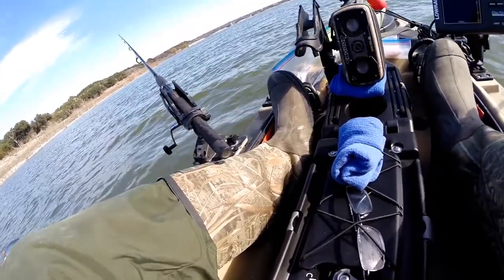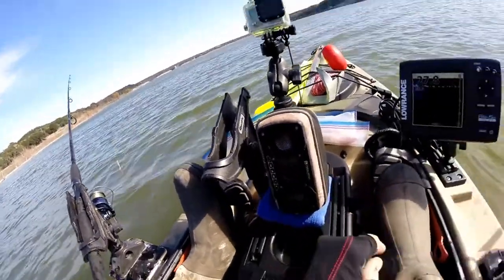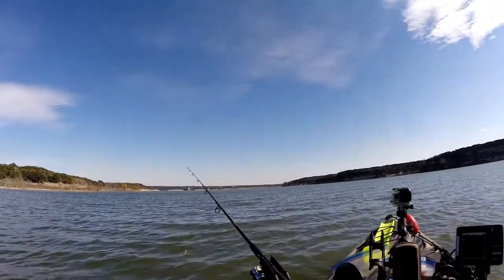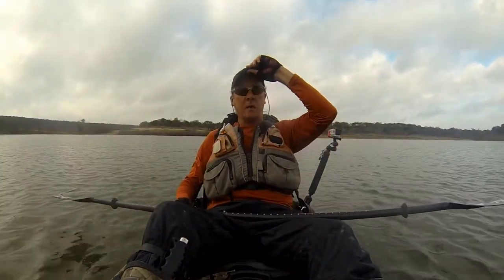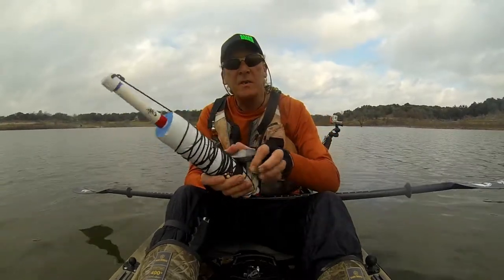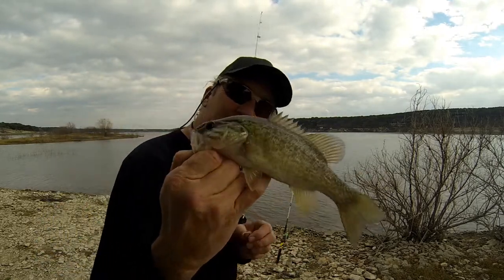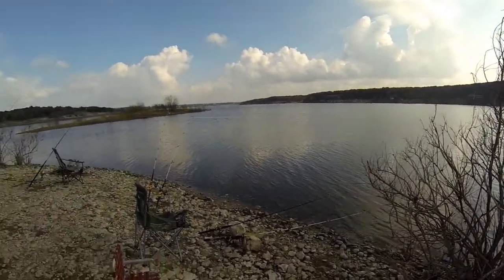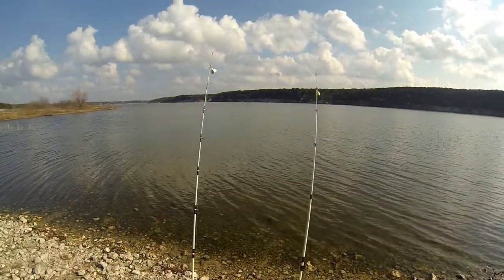Fishin Christmas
Nice weather here in Central Texas over the holidays so we decided to try to fish 5 days in a row!
No we didn't catch bucket loads of fish but we did catch a few and had a really good time as always.
This production is basically the clips from the 5 days put together into one video.
Not my best but hope you like it.

Video by Joey Roper
Roperdillo Kayak Fishing

Music by various artists on my IPOD and added music by Widespread Panic.